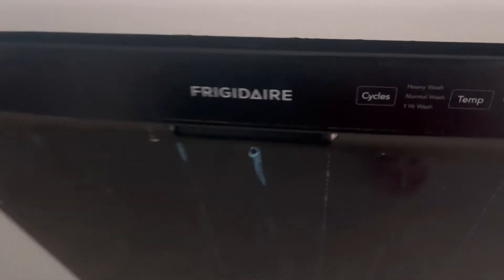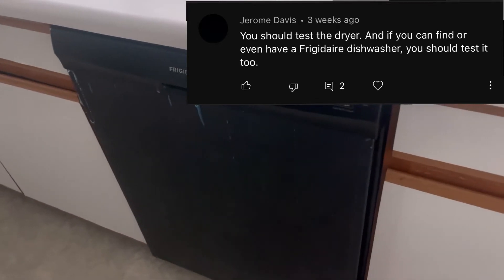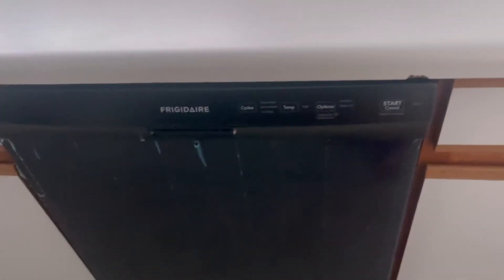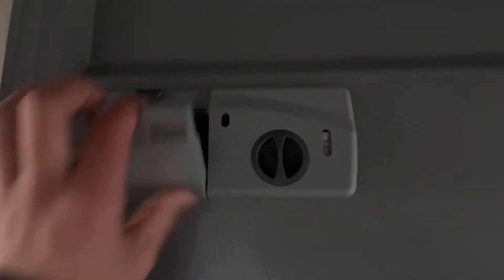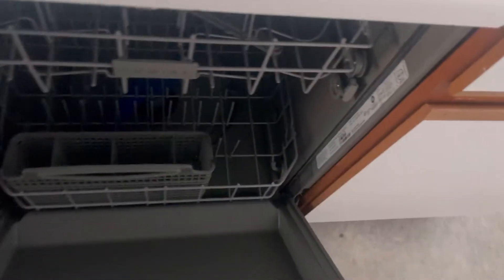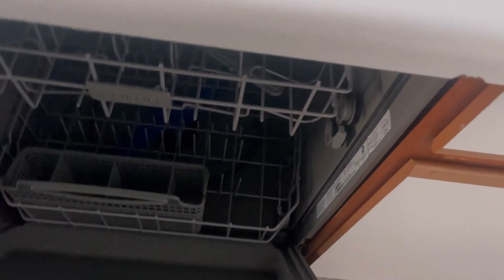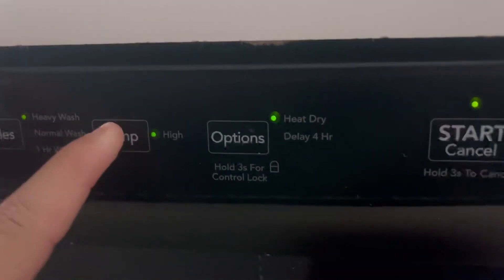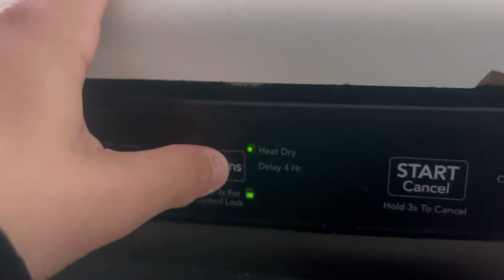Frigidaire FFCD2413UB1A Dishwasher